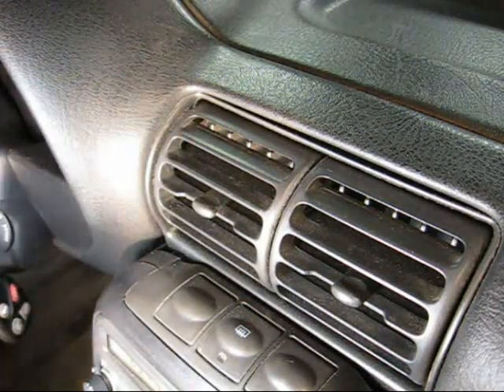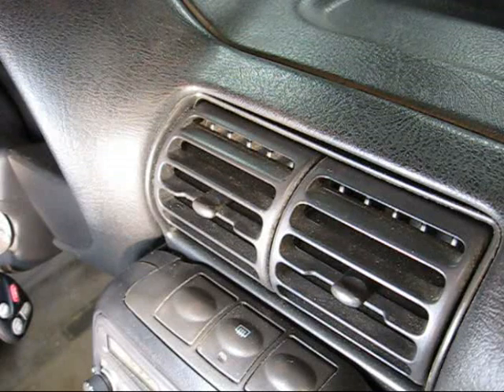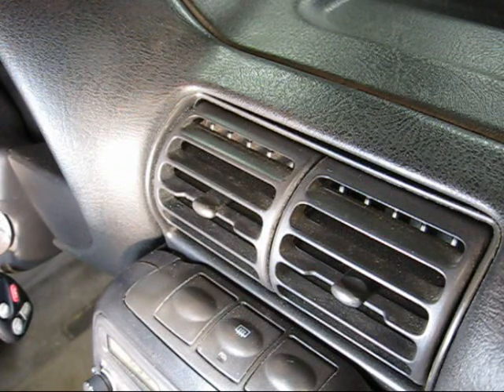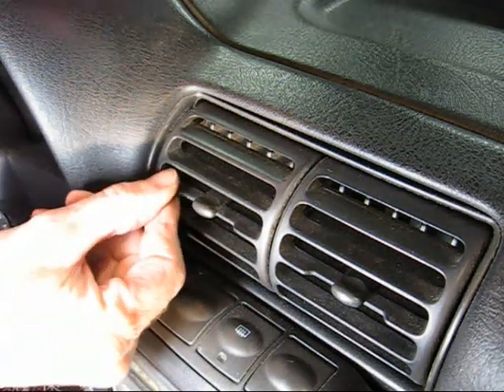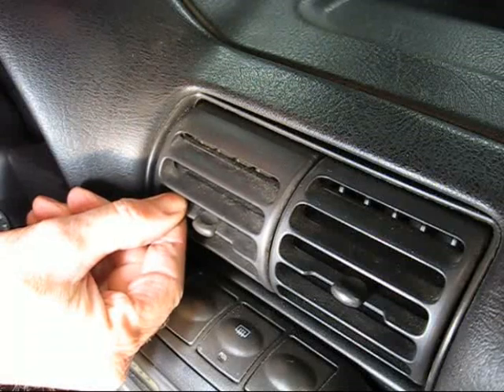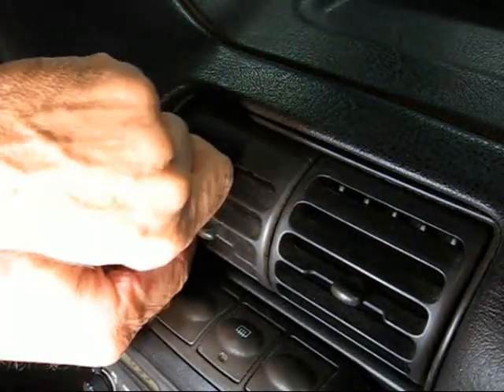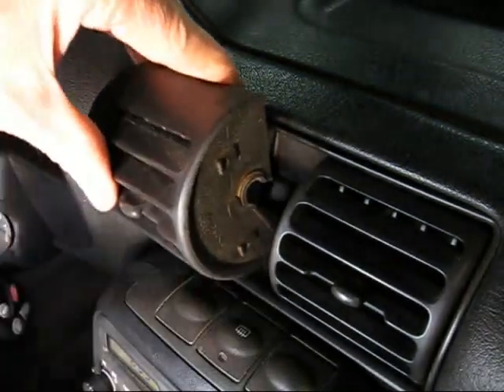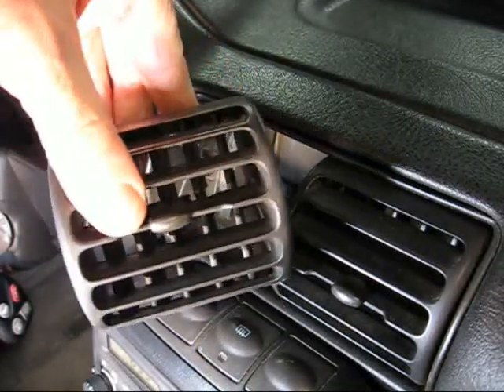Center Vent Grill Remove & Replace (version 2008)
Removing and replacing center vent grill on a second generation saturn. 95-99